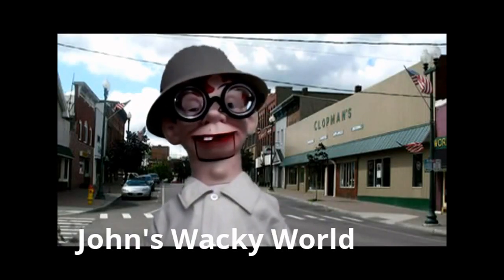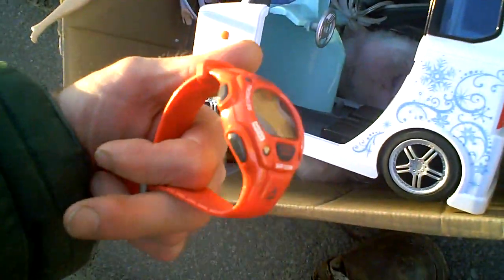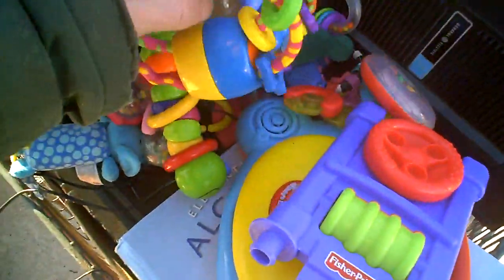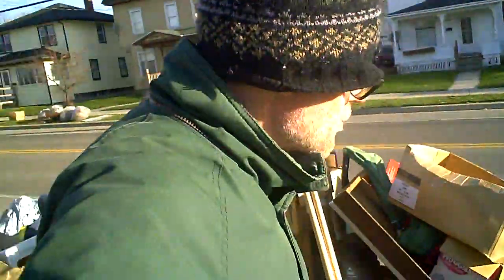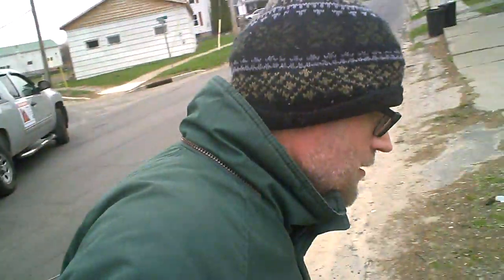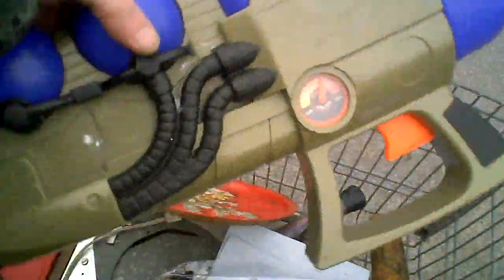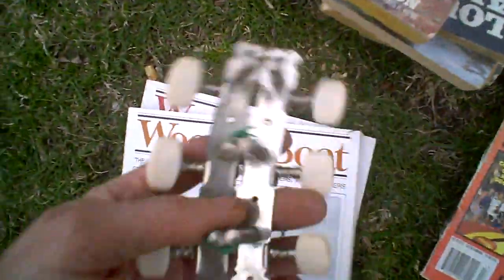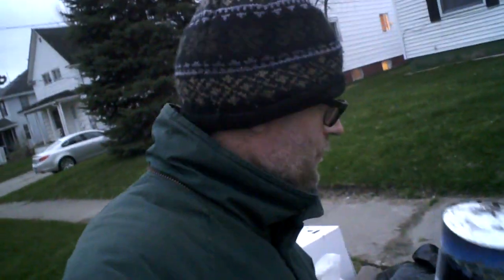Treasure Trash Hunting Adventures S9 E2